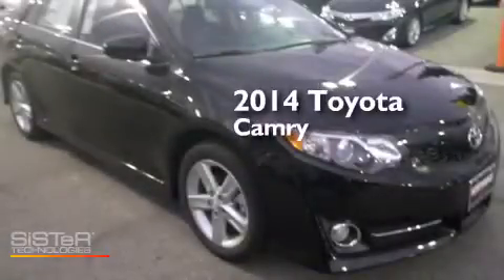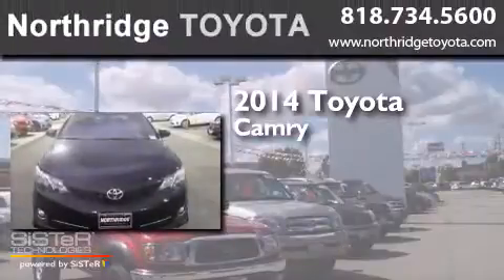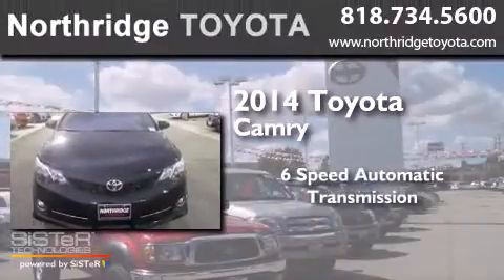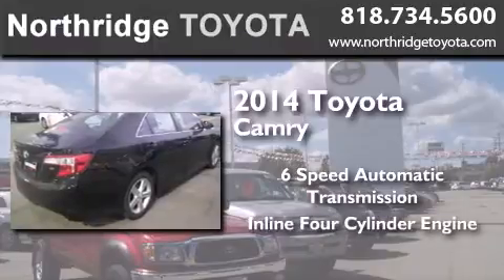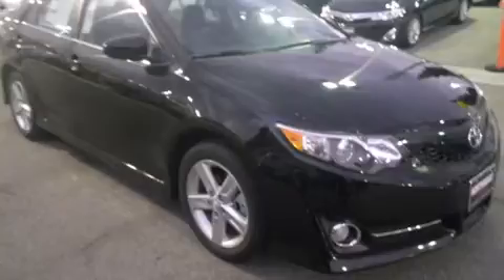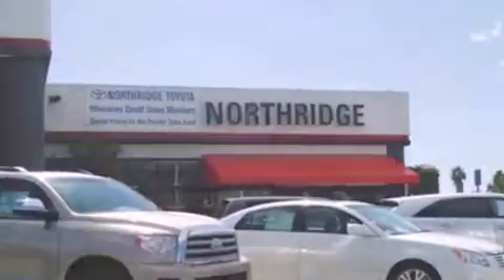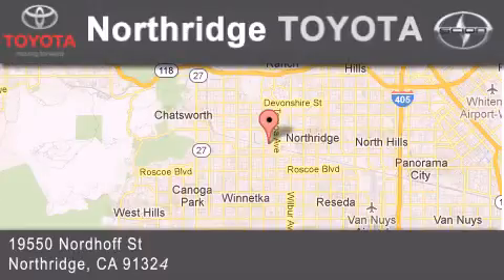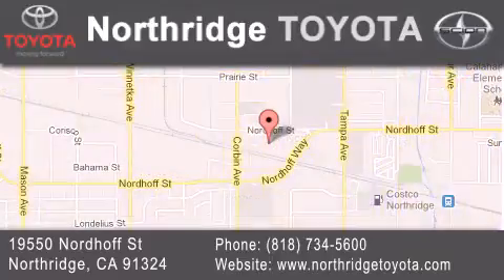2014 Toyota Camry Sherman Oaks CA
We have been honored to serve the Northridge CA area , we promise that your experience at our dealership will exceed your expectations ! Year : 2014 Make : Toyota Model : Camry Engine : 2.5L 4 cyls Trans . : Automatic 6-Speed Exterior : Attitude Black Metallic Miles : 4 Interior : Black Stock : 140268 Northridge Toyota 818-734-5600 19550 Nordhoff St Northridge , CA 91324